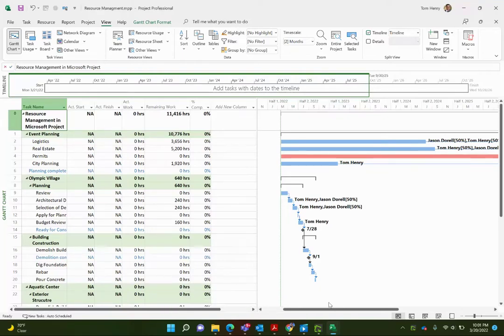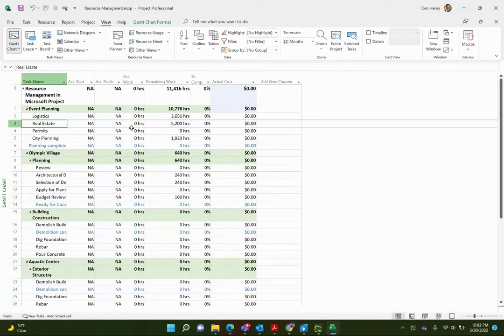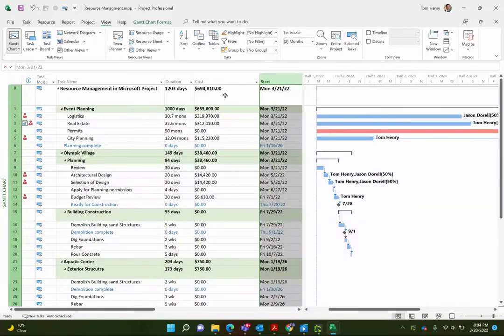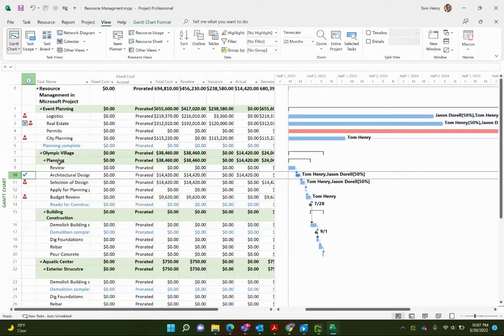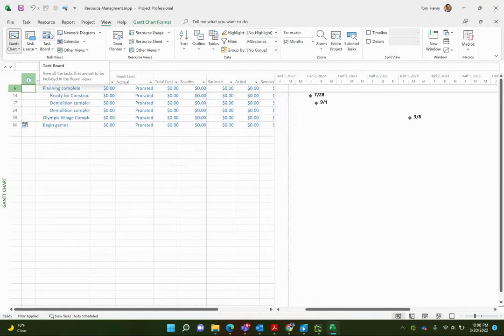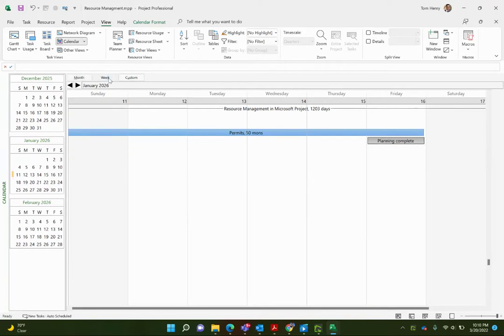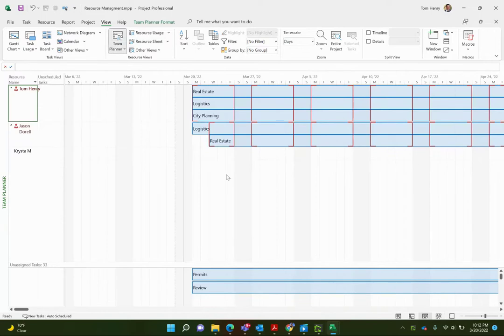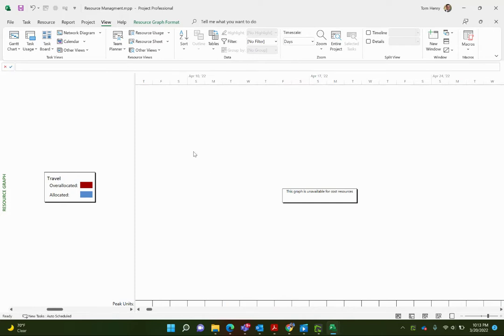Views in Microsoft Project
In this video you will learn all about the various views within MS Project including: what is a view, different types of views, filtering, splitting etc

Cheers